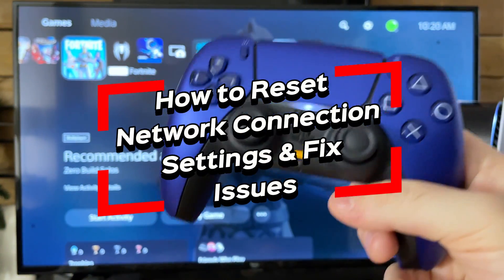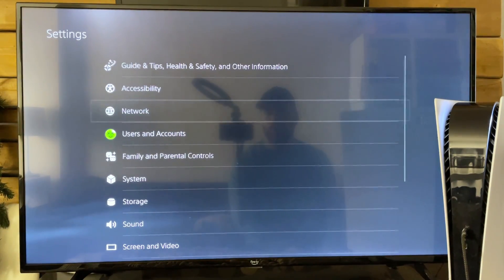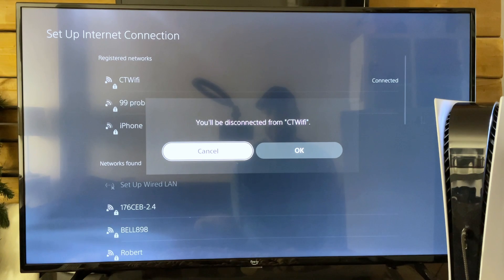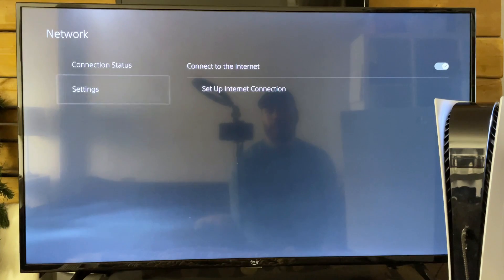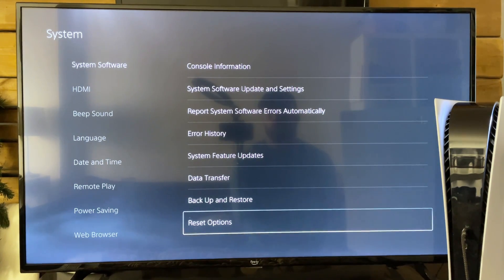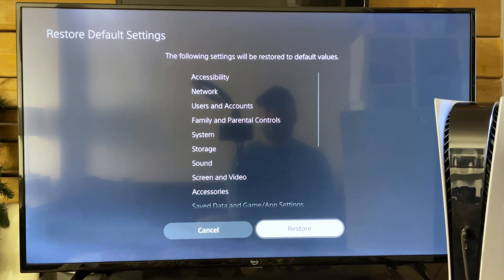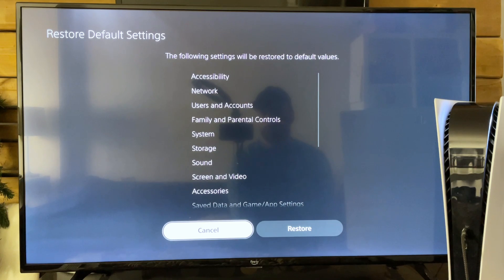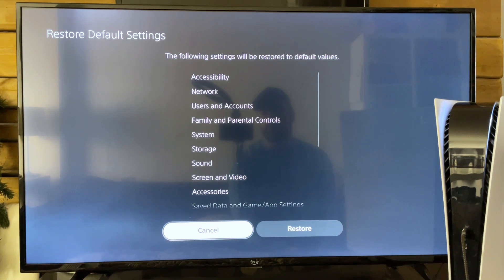PS5: How to Reset Network Settings & Fix Internet Issues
Do you want to know how to reset the network settings on the PS5 and fix internet issues? In this video, I show you how to reset the network settings on the Playstation 5 to default settings, so you can start with default. This will help fix connection errors related to incorrect network settings.